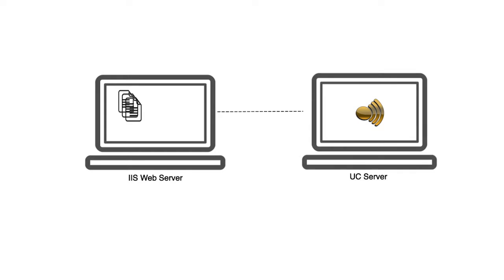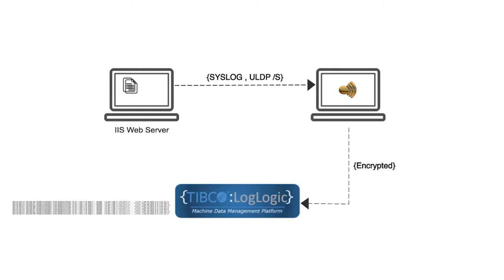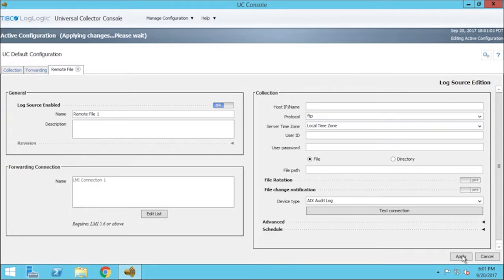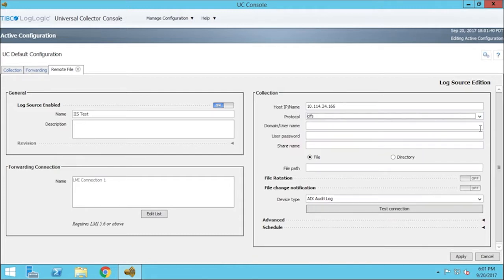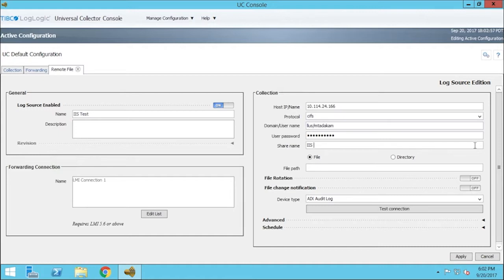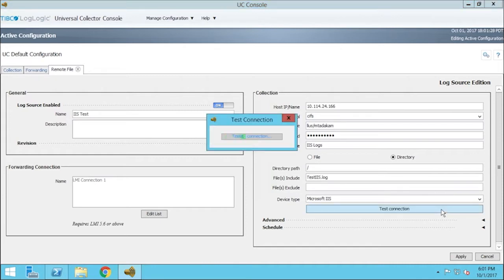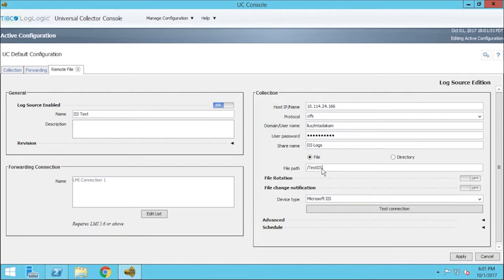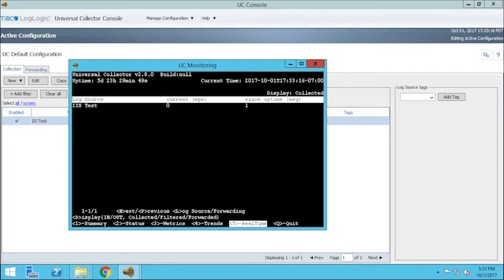How to Configure TIBCO LogLogic® Universal Collector to Collect & Forward File-Based Log Data.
This video walks you through the steps that are necessary to configure TIBCO LogLogic® Universal Collector on windows platform to collect File-Based Log Data from a remote server. It also encompasses the forwarding of the collected data, and workflow of how UC integrates with TIBCO LogLogic® LMI and other Syslog Servers.